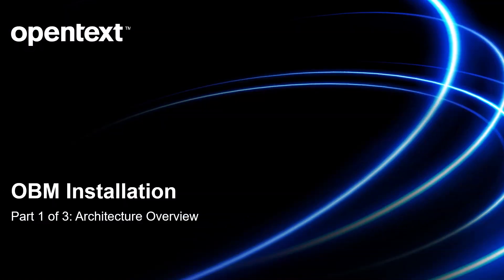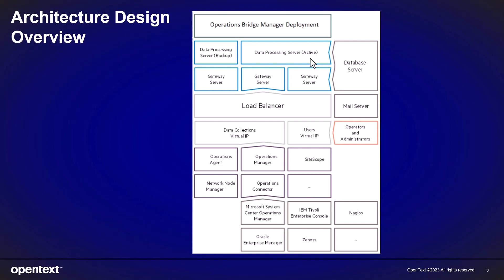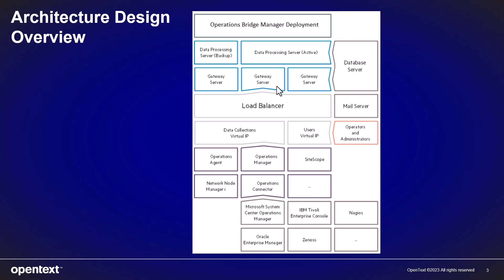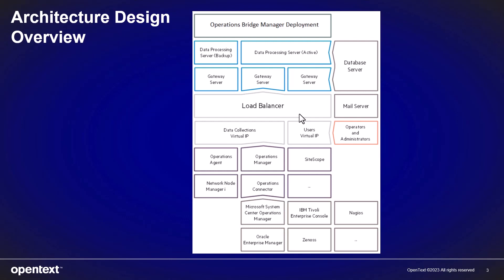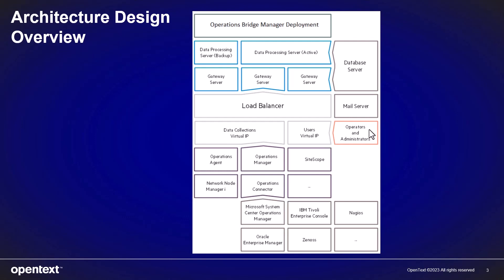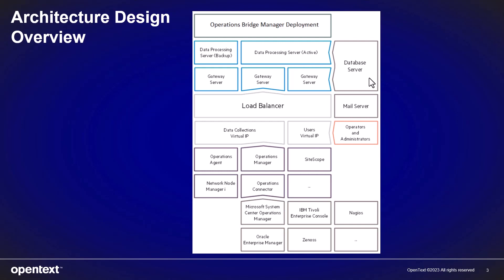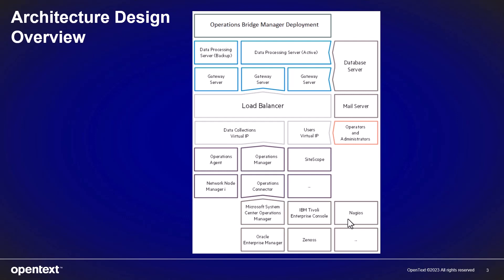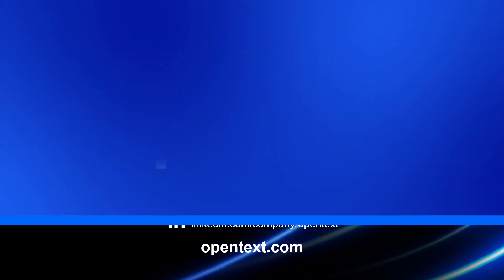OBM: Architecture Overview [OBM Installation Part 1 of 3]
This video provides an overview of the OBM Architecture Design.